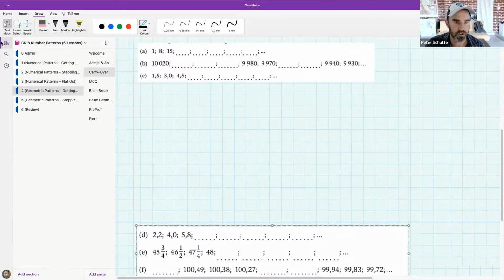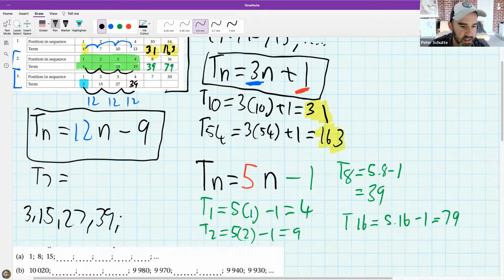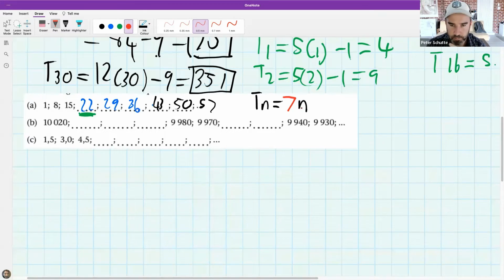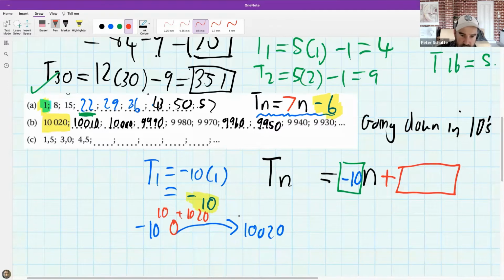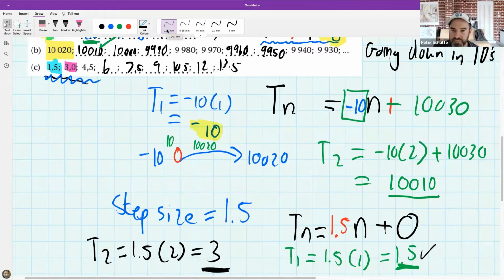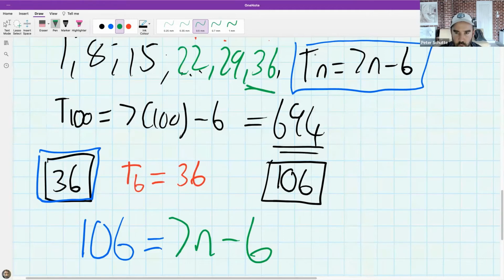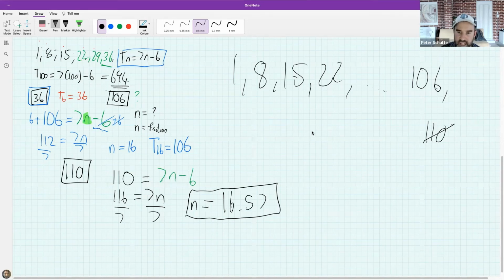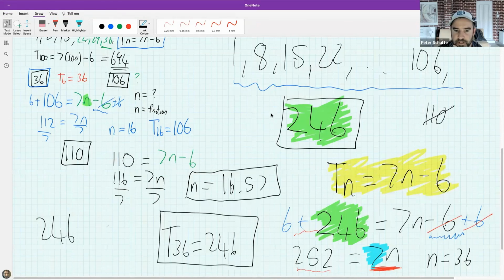Grade 8 - Number Patterns (geometric patterns: basics)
Grade 8 | number pattern | sequence | geometric | pattern | term |  step | rule | formula | n value | Tn | constant difference |